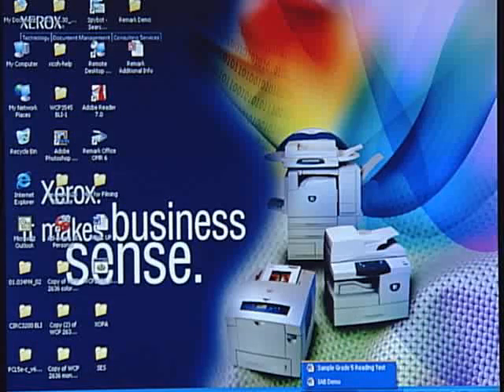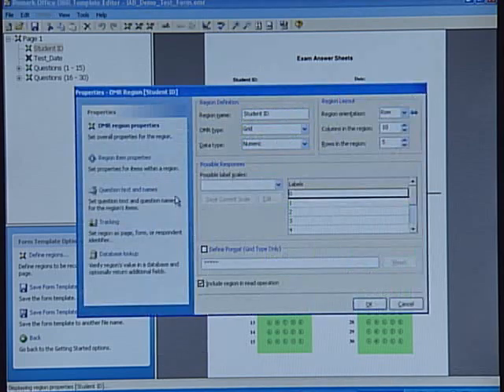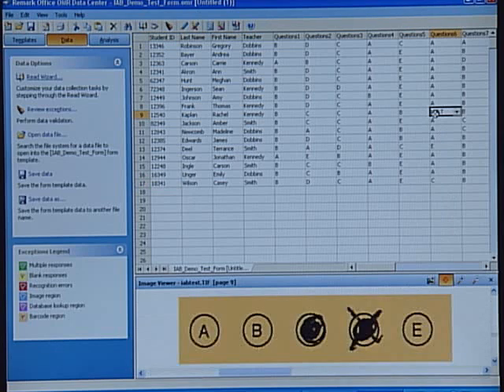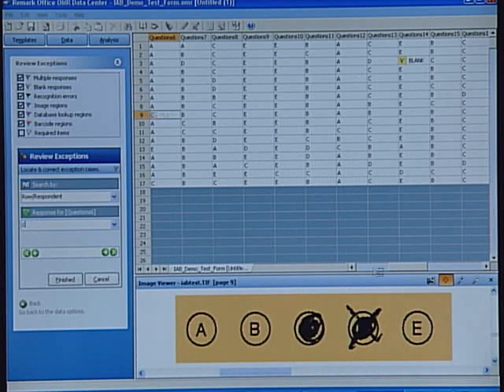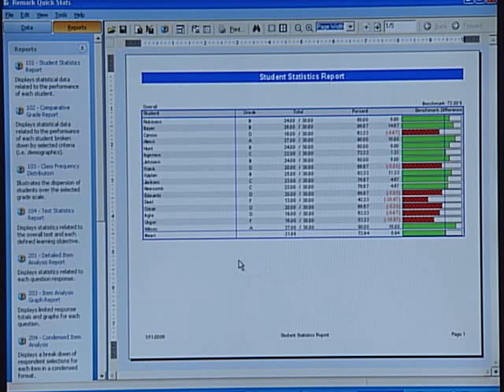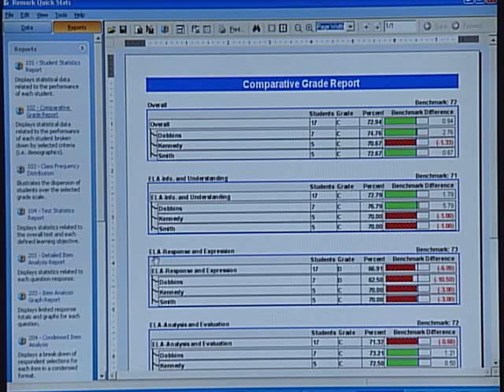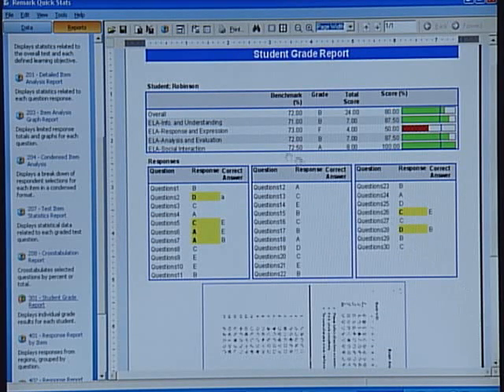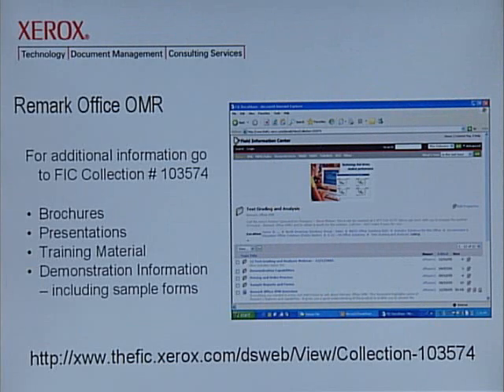Remark OMR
2007 Demonstration of Remark OMR.